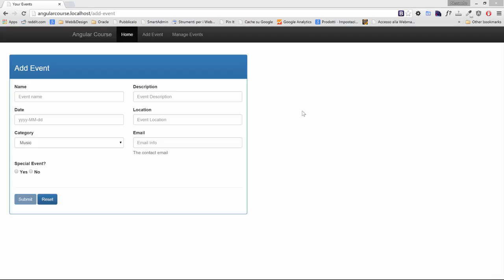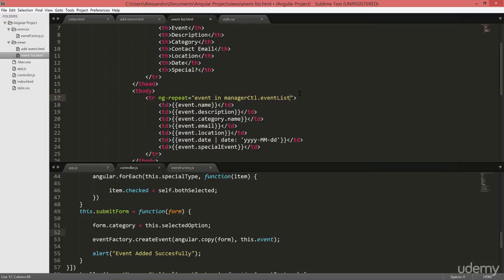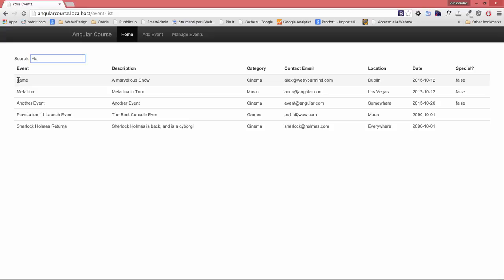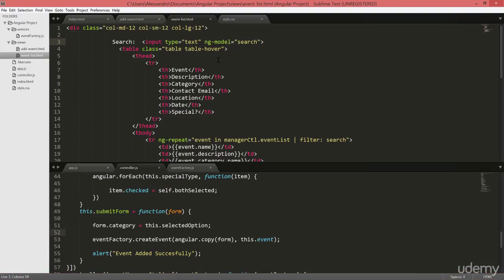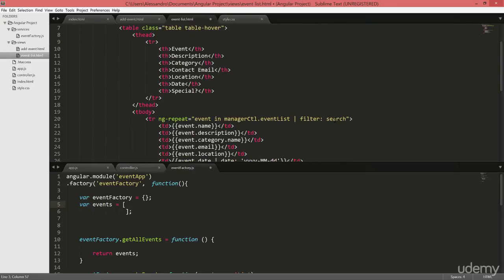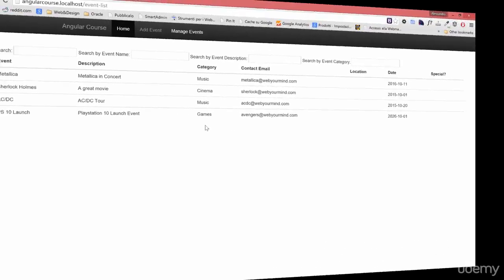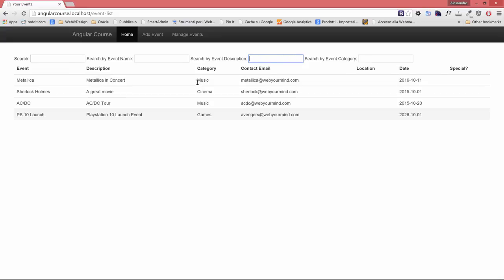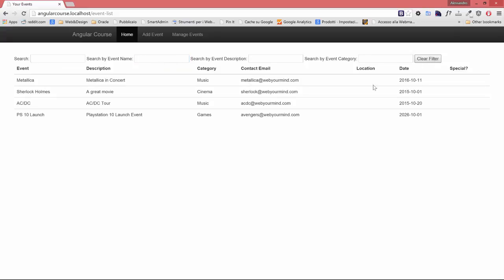06 AngularJs Filters searchable AngularJs - 002 Basic filtering in Angular